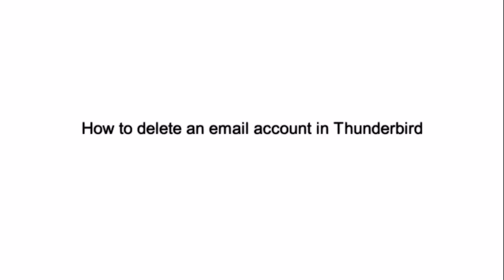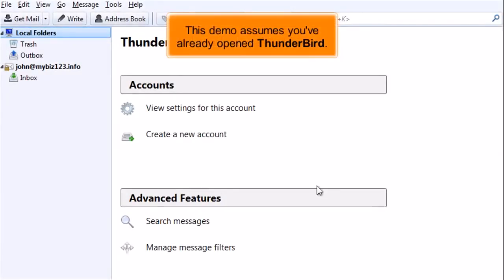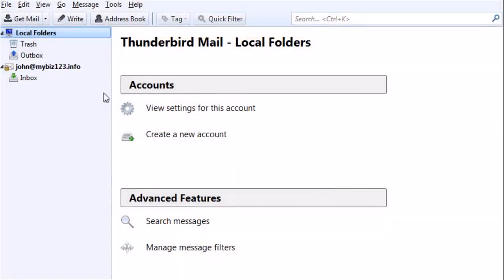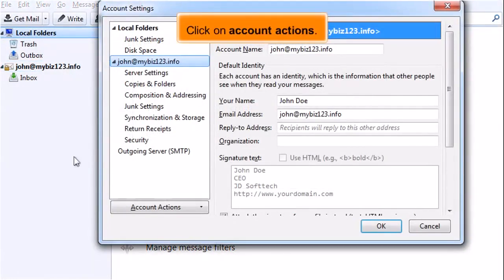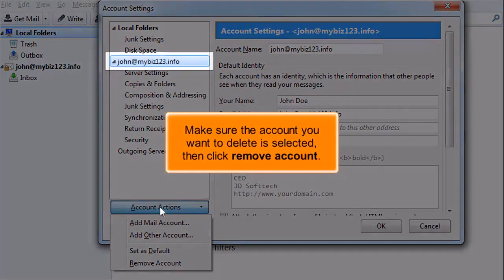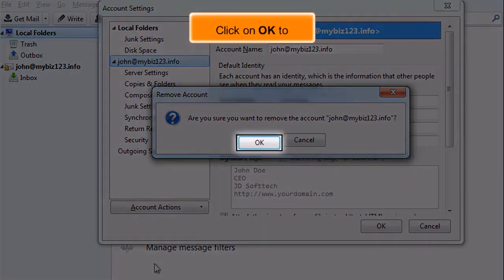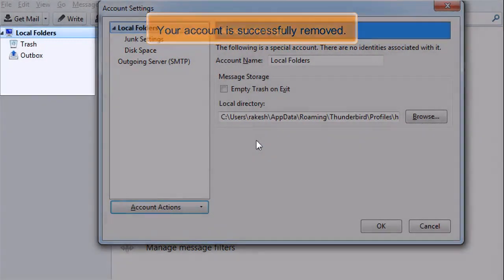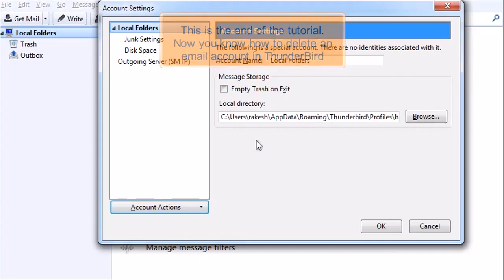Thunderbird: How to Delete an Email Account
In this HostPapa tutorial, we will show you how to delete an email account in Thunderbird.

Thunderbird is an open-source, cross-platform application for managing email, news feeds, chat, and newsgroups. It is a local (rather than browser or web-based) email application.